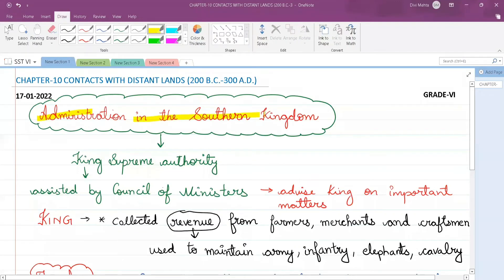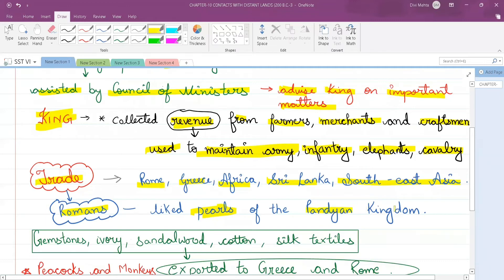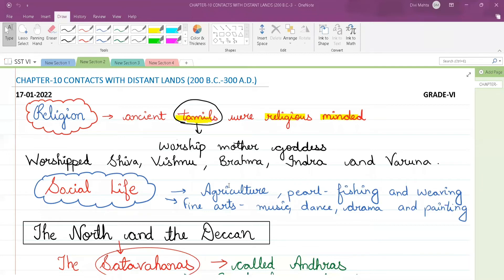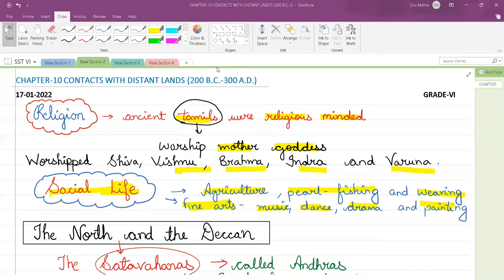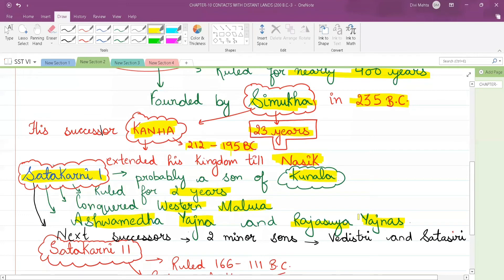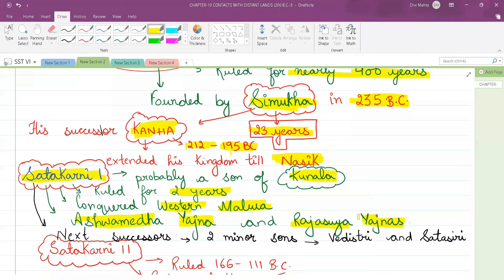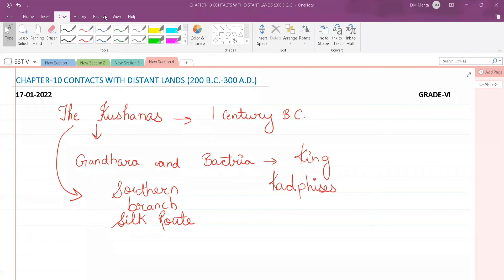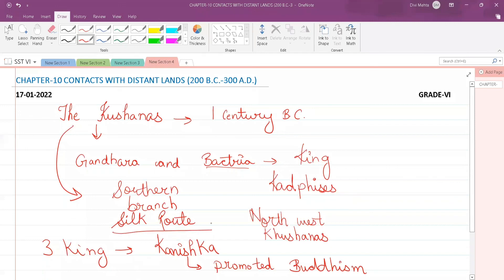S.Sc.|| Chapter-10 Contacts with Distant Lands (200 B.C.-300 A.D.)|| Part-3